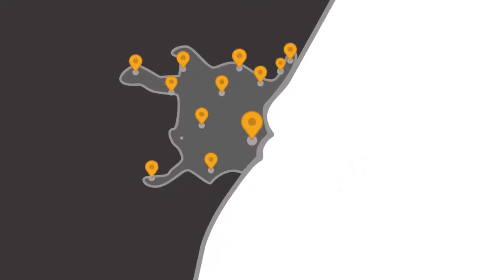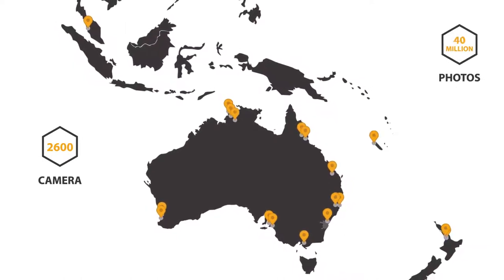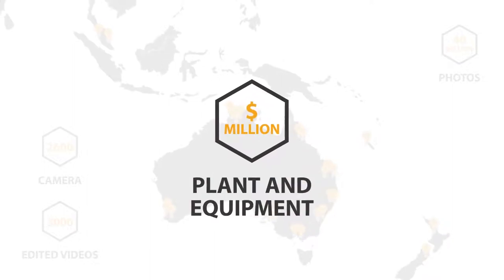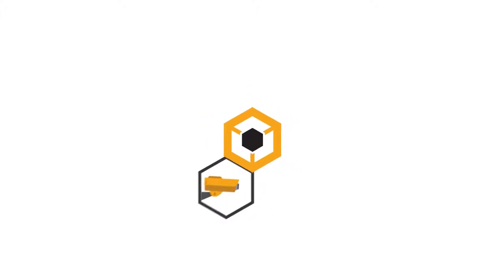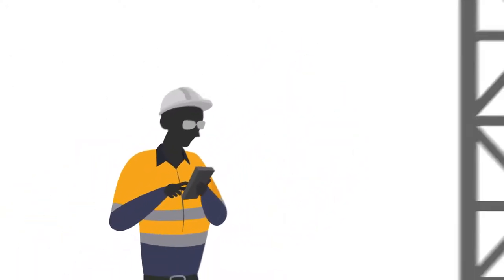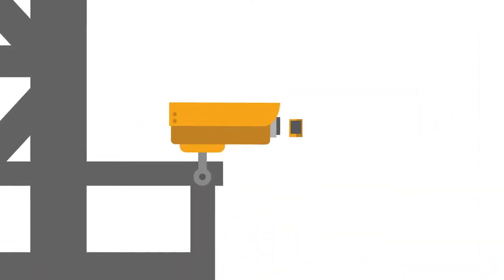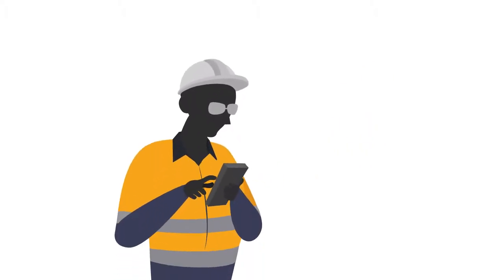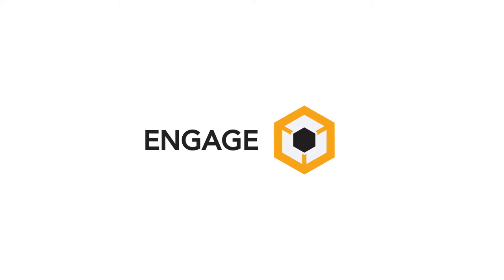Corporate Service Explainer - Black Box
An animated explainer video for BlackBox, Australia’s leading time lapse photography and site monitoring company, delivering user-friendly, high-tech solutions to the engineering, mining and construction industries.